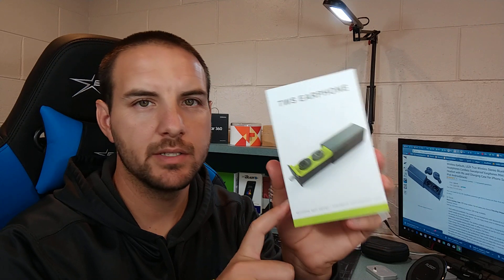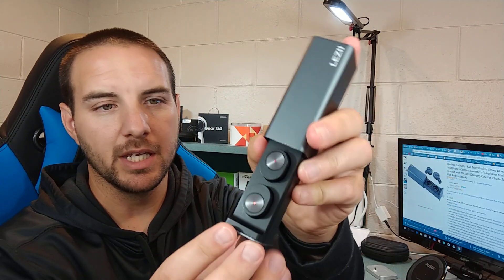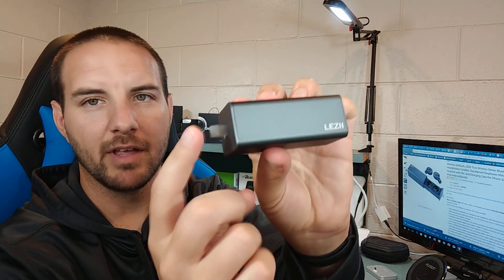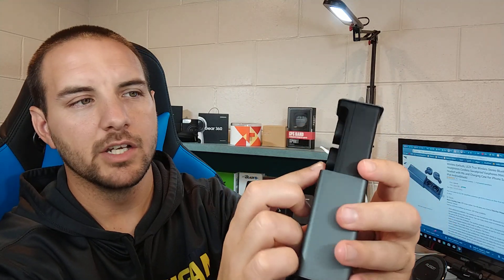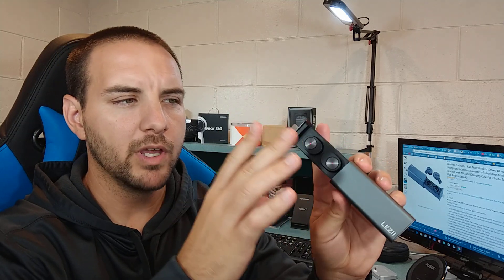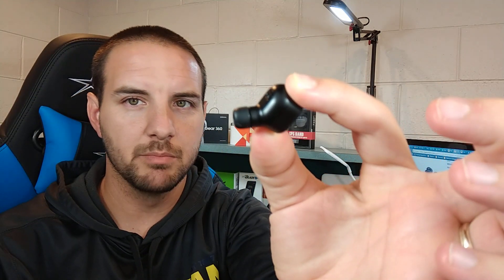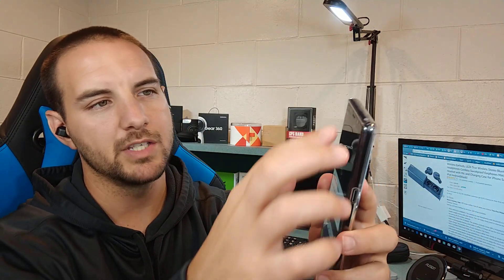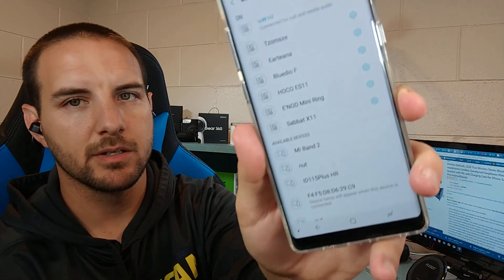Lezii - True Wireless Earbuds for less than $35